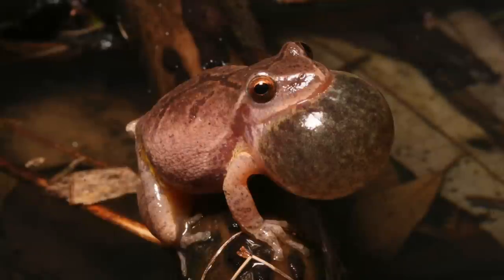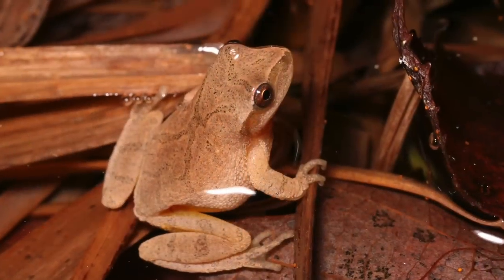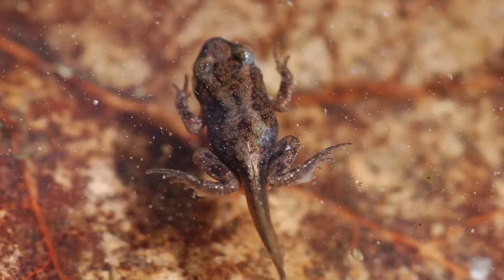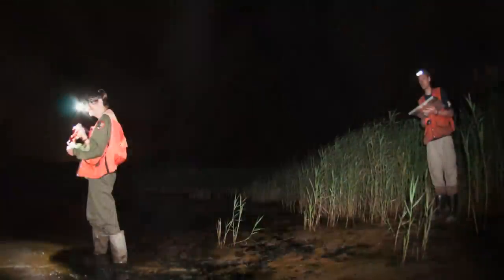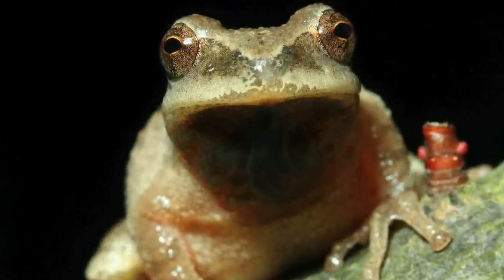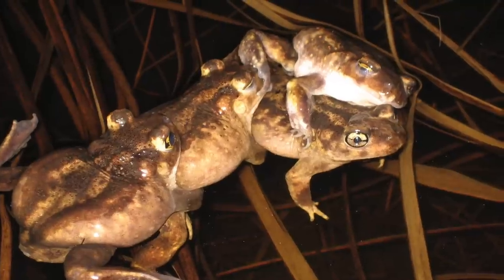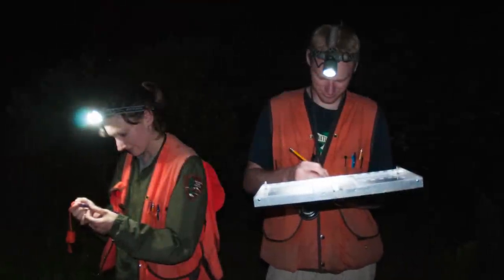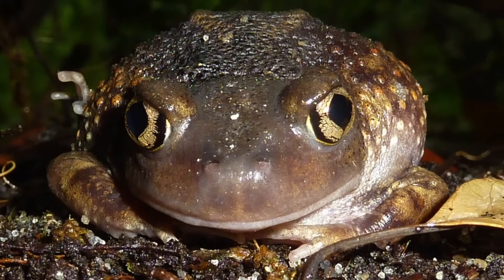Amphibian Monitoring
Follow Cape Cod National Seashore science interns as they embark on an evening study of frog calls.